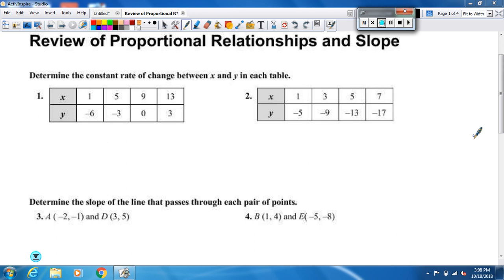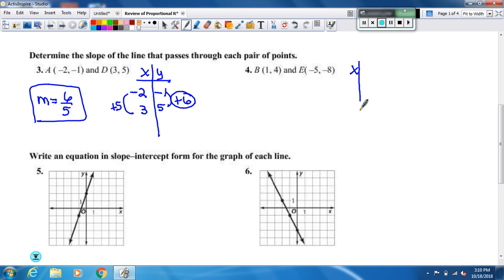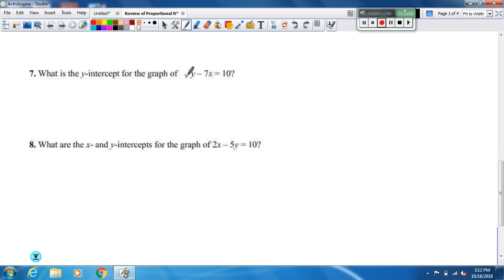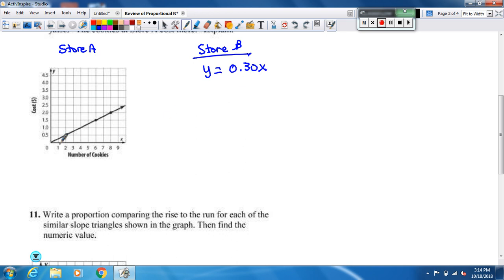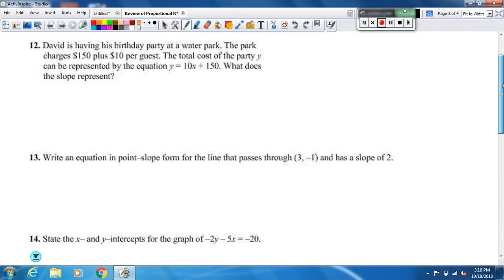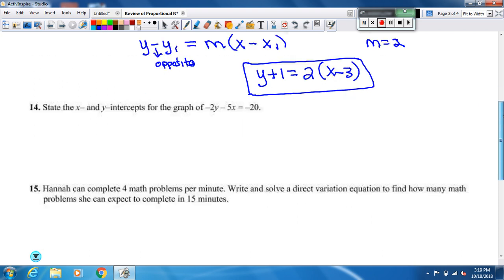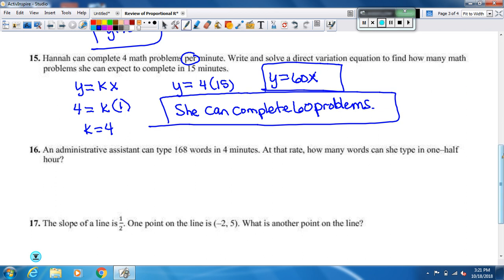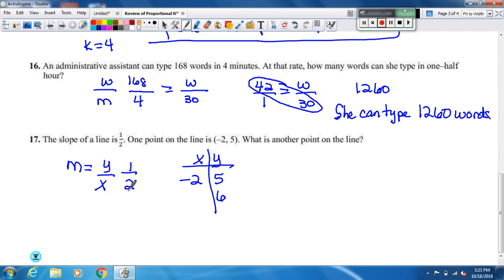Review of Proportional Relationships and Slope